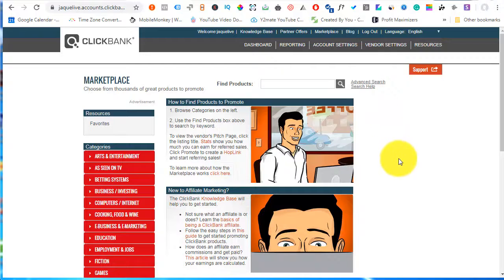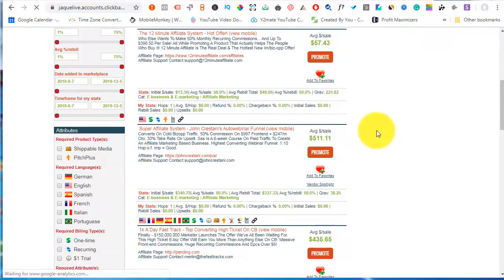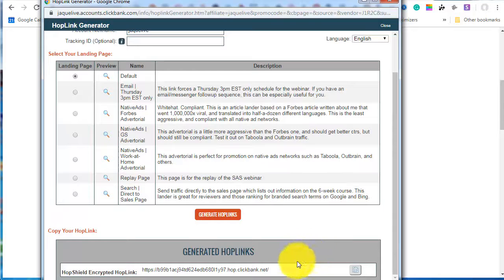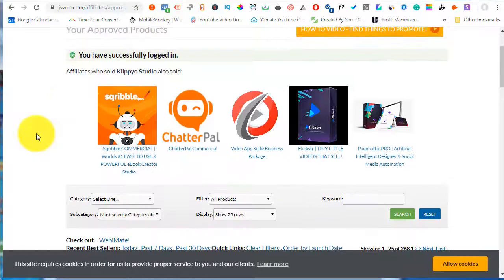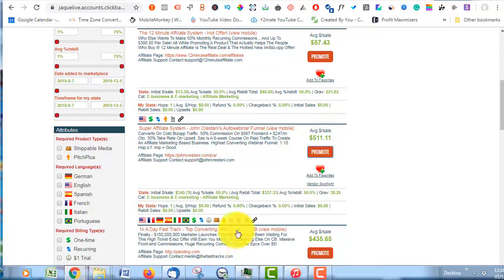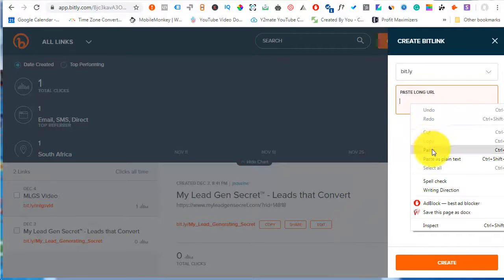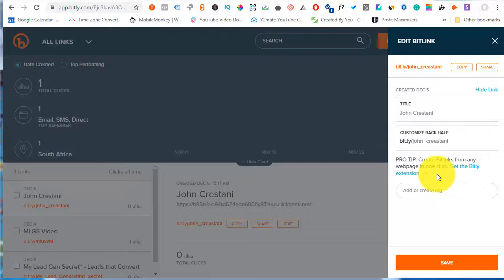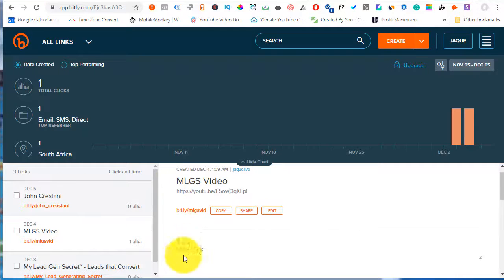How to make your affiliate link more enticing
➡️ FREE "Master Affiliate Marketing In 5 Easy Steps" Ebook
This Ebook Contains My Approach To Affiliate Marketing - Fast And Efficient.

This Ebook Contains All The Systems/Programs I Use In My Various Websites And Youtube Channels, and, 20+ Pages Of Free Resources That Any Internet Marketer Should Have.

Various calculators to ensure that you remain profitable as an affiliate marketer

Similar Videos